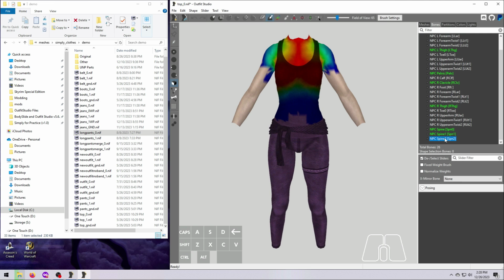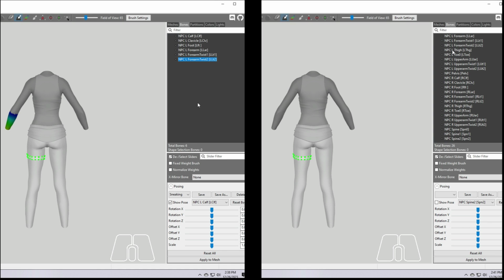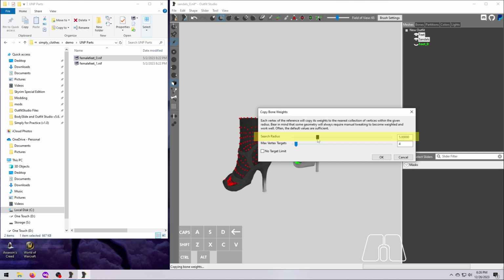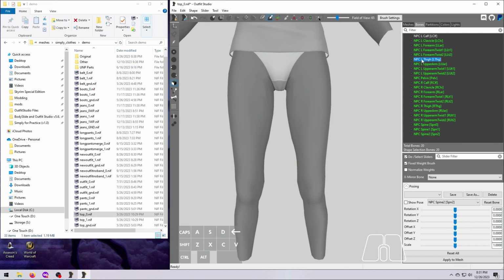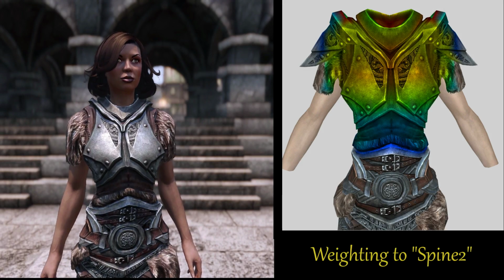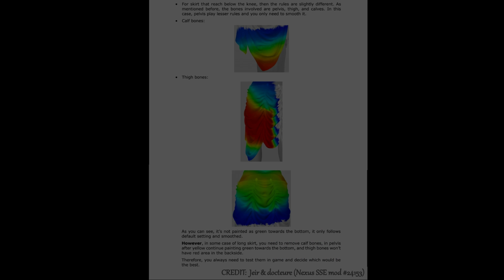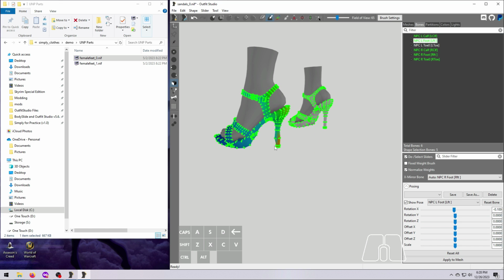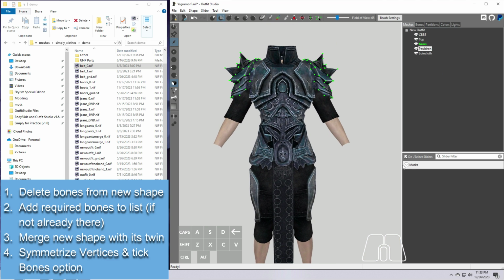Outfit Studio 32: Weight Painting Tips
This is a reference guide for how to weight paint in Outfit Studio.  It builds upon the basic concepts of weight painting (e.g., rigging or skinning) presented in the previous tutorial video So please watch that first!

In this guide, we will discuss:
*1.* toggling textures off with the shortcut key T to see bone weight colors
*2.* how to use the Pose function and download sample Outfit Studio poses from demo mod
*3.* adding bones to or deleting bones from your mesh or the entire project
*4.* choosing a shape for copying bone weights that is similar in fit, dimensions, and position to your target mesh
*5.* using the Masking Tool while weight painting
*6.* weighting multiple meshes simultaneously
*7.* normalization of weights to a total value of 1 across all the bones painted to a vertex and how this happens automatically when you export or via use of the “Normalize Weights'' option
*8.* using the “Fixed Weight” option to paint a set color/value
*9.* how to create smooth color (weight) transitions
*10.* consideration of real world principles when weighting meshes, especially for metal plate armors vs. flexible materials and/or the body itself
*11.* briefly touch upon more complex weight painting, such as that required for physics or static items that do not form fit on the body
*12.* show examples of “quirky” meshes for weighting such as skirts, hems or other layered vertices; meshes that cover more than one body part; gloves or gauntlets; boots or shoes or sandals; and distortions caused by inappropriate bones being applied (especially for high heels, armbands or sleeves, and headbands or earrings)

Lastly, I will finish with some advice for working with modular outfit sets and making all the weighting work well together.  And we’ll do a flyby on how you can use the “Symmetrize Vertices” function to transfer mirrored weighting to a symmetrical mesh.

This is intended to be a one-stop reference, so I left it as a single long video instead of splitting it into shorter parts.  Please use the video Chapters or the Timestamps below to skip to specific parts.  Links to all outfits shown in the video are below.  I hope you find these tips and tricks useful in your own weight painting efforts!

*TIMESTAMPS*
00:00 Outfit Studio 32: Weight Painting Tips
00:23 Quick Reference Guide
01:05 Toggle textures to easily see weight colors
01:31 Using the pose function
03:52 Adding and deleting bones
06:06 Choosing source shape
09:37 Mask while weighting
10:34 Weight multiple meshes at once
11:28 Normalized weight painting
14:14 Painting a fixed weight
14:51 Making smooth transitions
15:46 Strive for realism
18:00 Complex weighting
19:07 Some quirky examples
19:36 Ex 1: Weight a Skirt
20:24 Ex 2: Weight a Cloak
20:36 Ex 3: Weight a Hem, Layered or Bunched Vertices
21:12 Ex 4: Weight Item that Covers Body and Hand or Foot (using whole body)
21:57 Ex 5: Weight Shoes, Boots or Sandals
23:15 Ex 6: Weight Hands, Gauntlets or Gloves
23:54 Ex 7: Weight High Heels
24:22 Ex 8: Weight Armband or Upper Arm Mesh (distorted stretching)
24:57 Ex 9: Weight Earring or Headwear (distorted stretching)
25:41 Ex 10: Weight a Modular Outfit Set
26:55 Ex 11: Weight a Mirrored Mesh (transfer mirror weight)
27:59 Wrap Up

*RESOURCES*
1.  Jeir and Docteure BodySlide Conversion Guide
2.  BodySlide wiki article on transforms
3.  Demo mod for tutorial series
4.  BodySlide and Outfit Studio

Marin (from Ousnius Modding Discord) - for inspiration and suggestions on “realism” when weight painting
Created with Outfit Studio (v5.6.3), NifSkope (v2.0 Dev7), OBS (v30.0.0), Audacity (v3.4.2), WavePad (v10.42+), and Wondershare FilmoraScrn (v2.0.1.0)

*OUTFITS SHOWN IN VIDEO*
It was too many characters to include here, arrgh, so see this